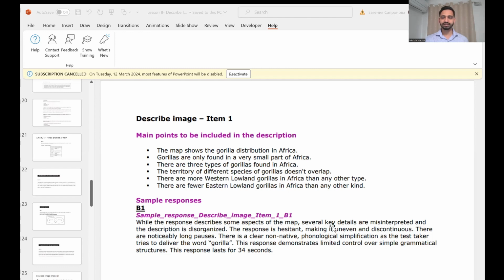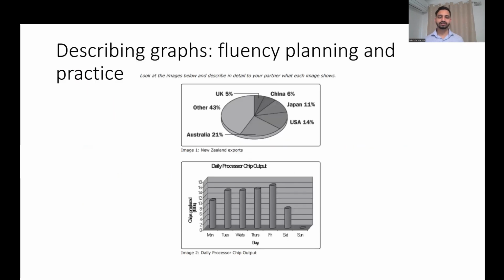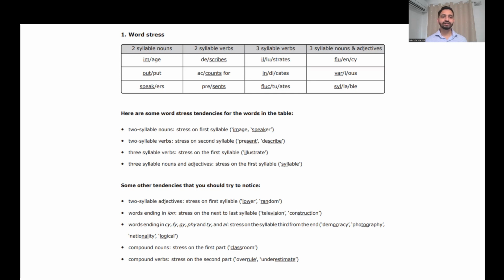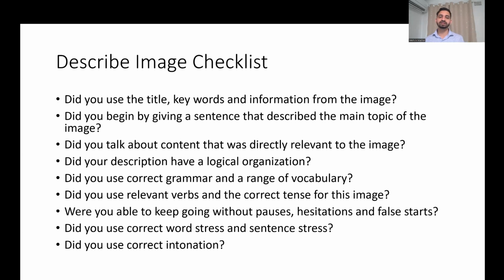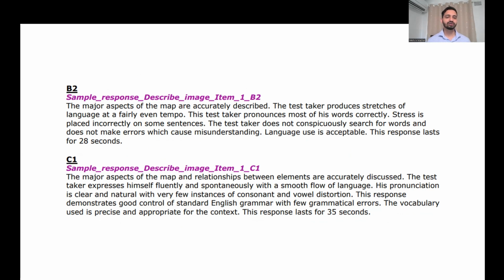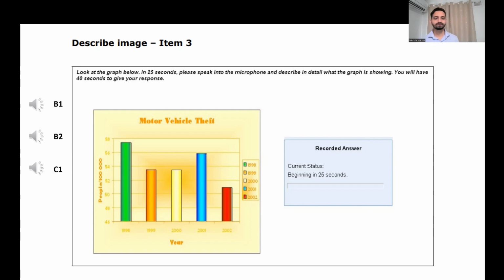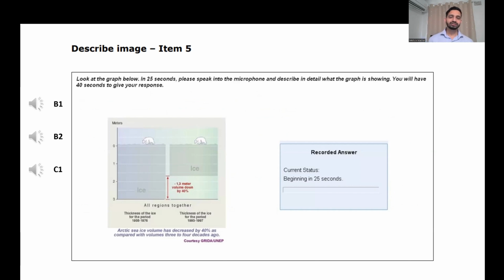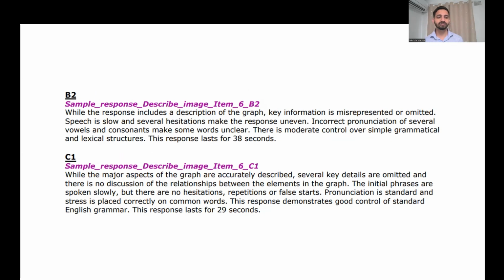Lesson 8 Describe Image